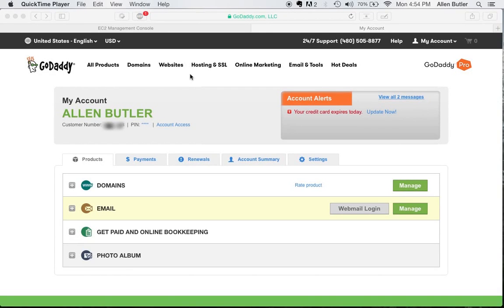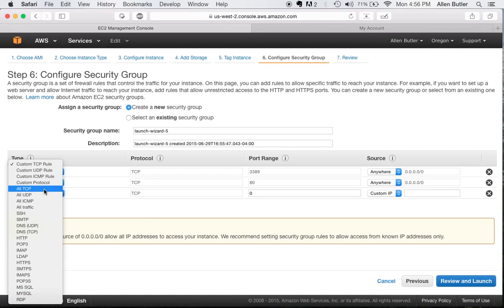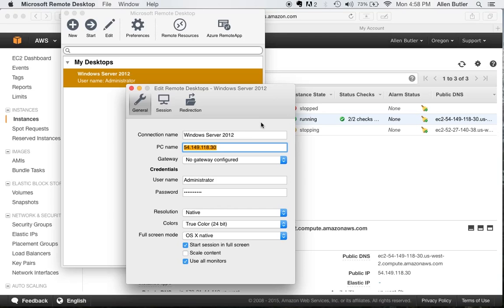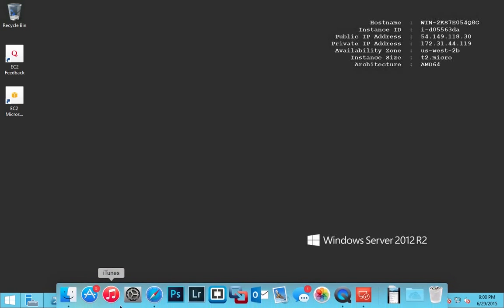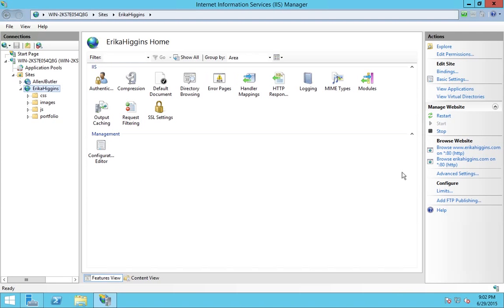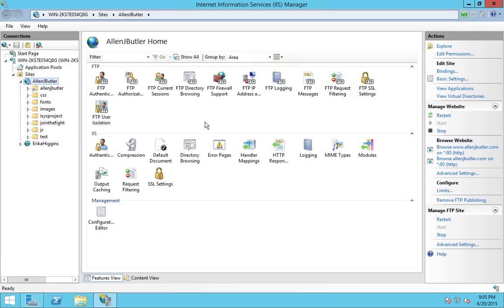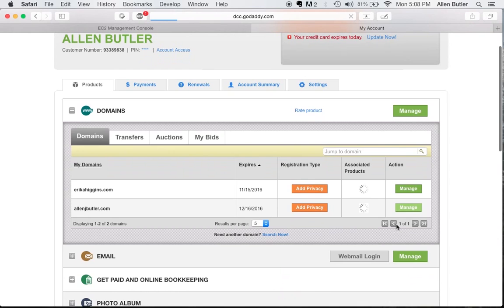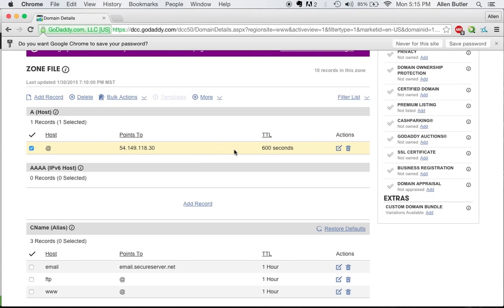How to host a Website with AWS EC2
/* IMPORTANT NOTE */
I seem to be getting lots of views on this video. I want it to be clear that this video was made for testing/academic reasons. The default settings in IIS and Windows Server 2012 may need additional configuration changes to meet your needs. Also, I am a huge proponent of a secure web, so please make sure your code and web server configurations are set appropriately. This video does NOT discuss security concerns and is made to show people how to set up a web server with minimum configurations.

Side Note: Its not a very good, thought-out, video. However, I'm glad the video has helped some people.

Originally made to help classmates out with school projects. I cover how to setup and start an AWS EC2 Instance, how to download and configure IIS on a Windows 2012 Server, and how to map your Godaddy Domain to your AWS Instance IP Address